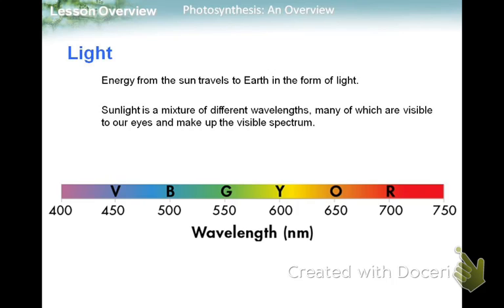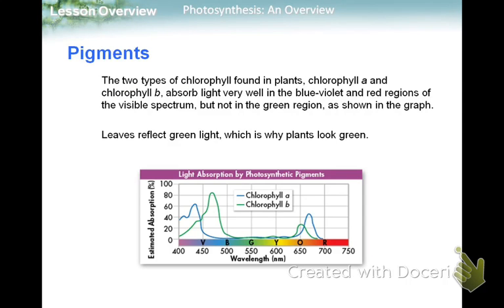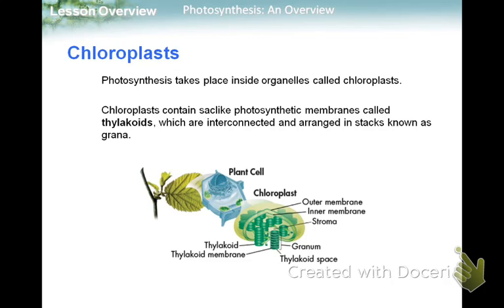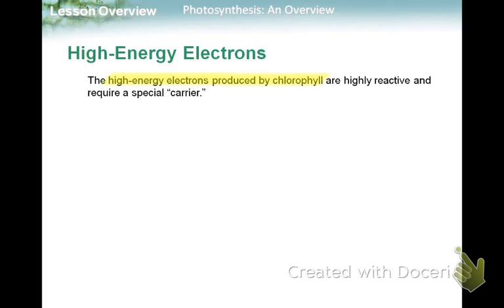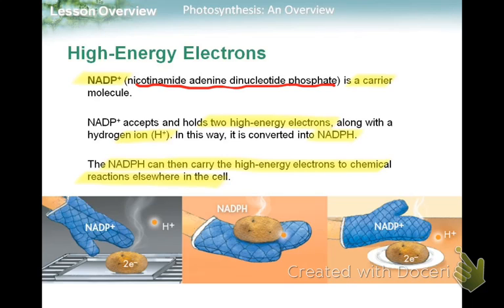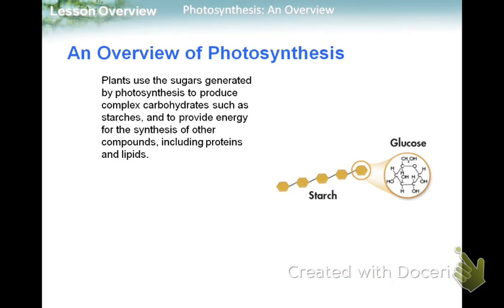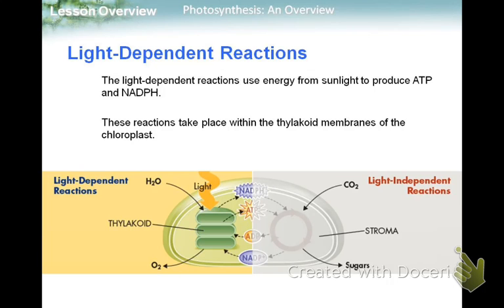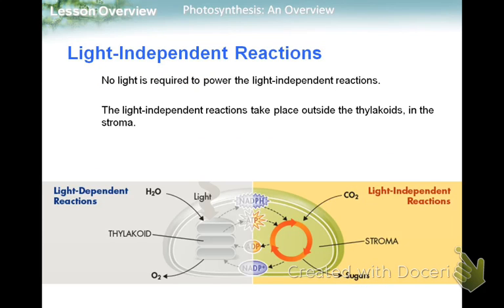Honors Biology 8.2 Screencast